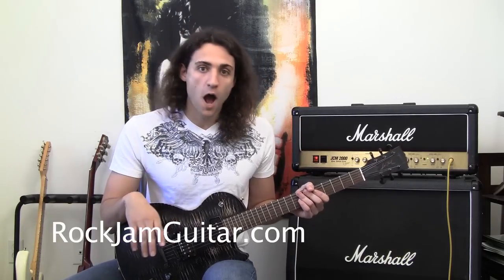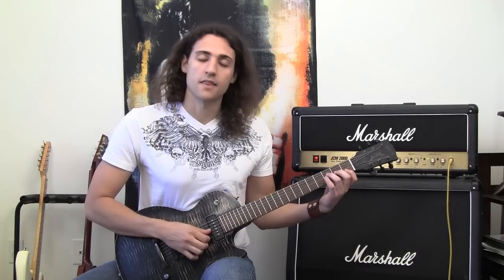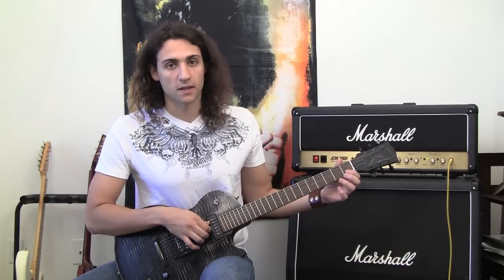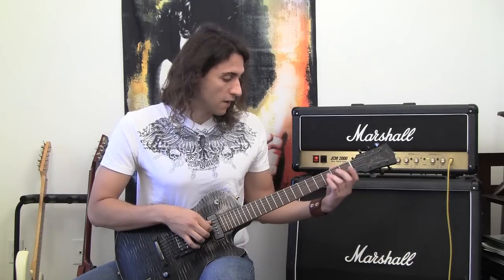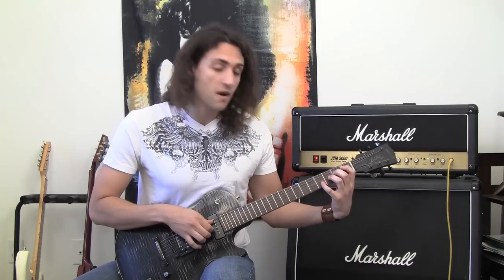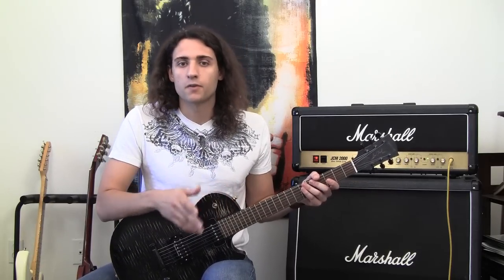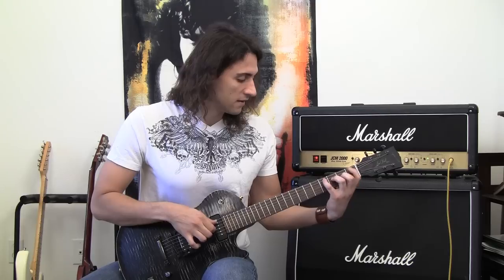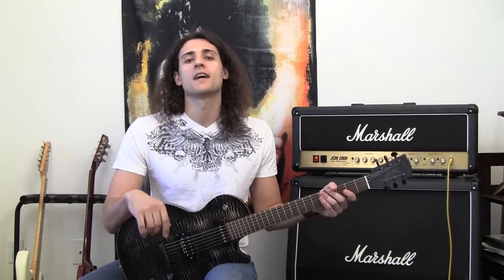Easy Beginner Guitar Coordination Exercise - Guitar Lesson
More than 50 Free Video Lessons available + 3 E-books